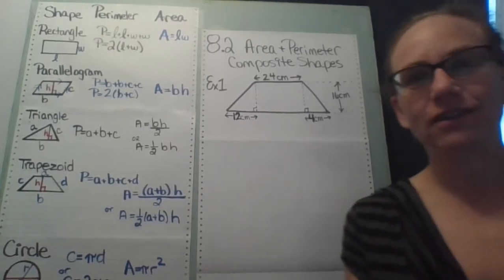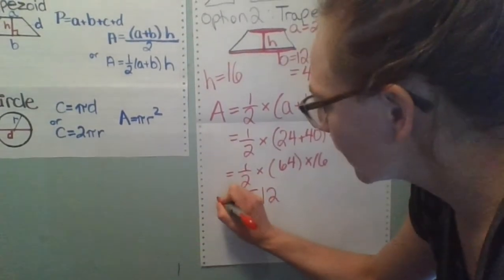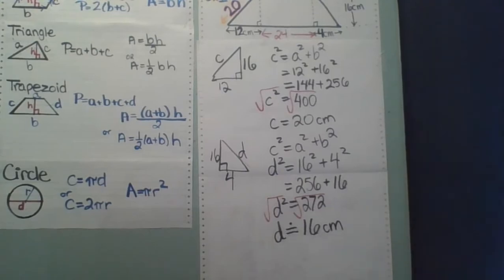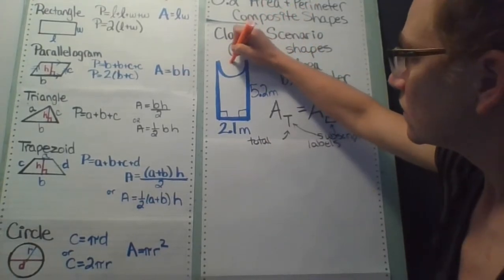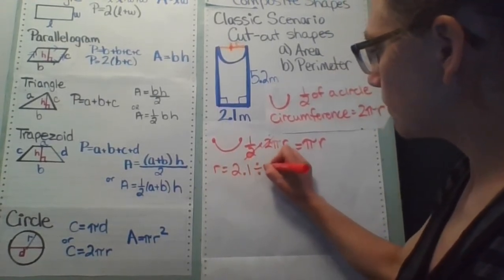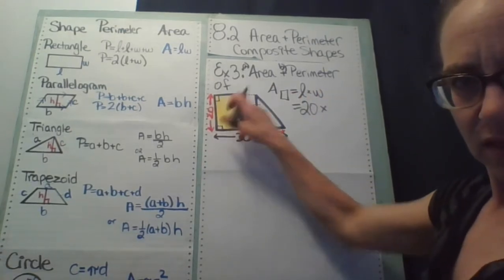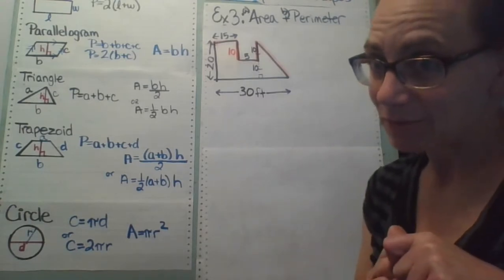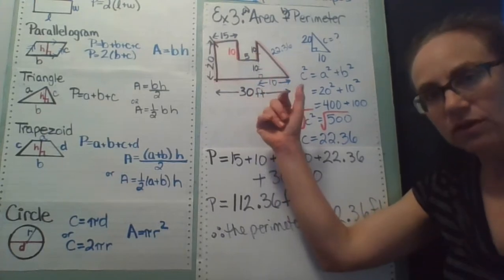MPM1D 8.2 Perimeter and Area Composite Shapes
3 examples involving finding the area and perimeter of composite shapes, including the use of Pythagorean Theorem to find the missing hypotenuse lengths of triangles.